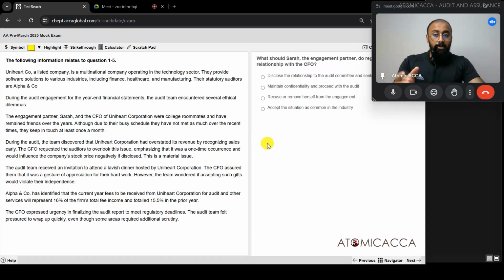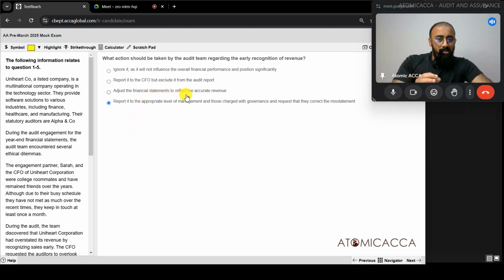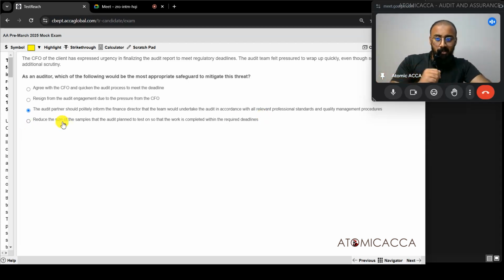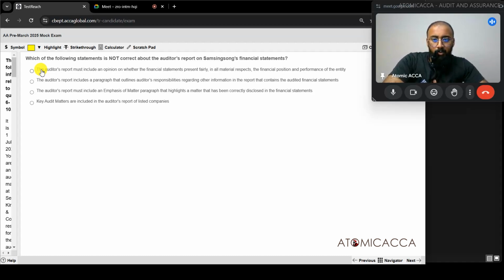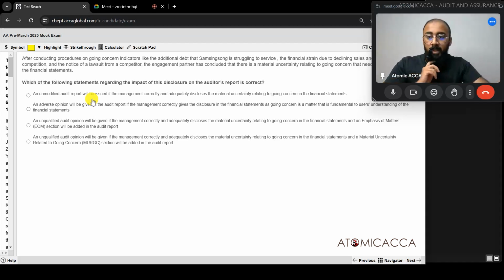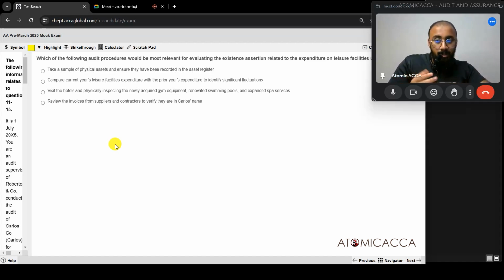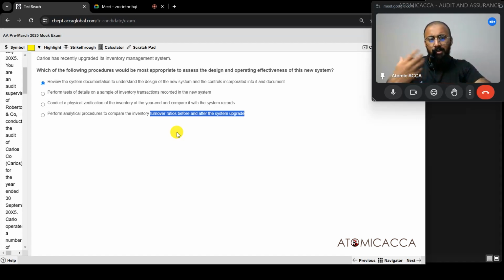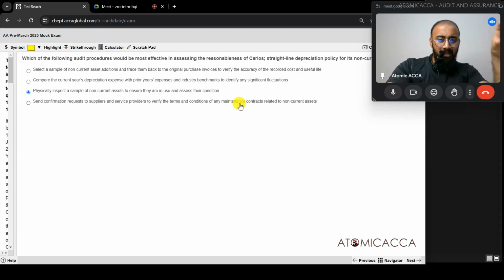AA Pre Mock - Section 1 | March 2025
Master with exam-style questions and expert solutions. Learn how to approach MCQs effectively and boost your score!